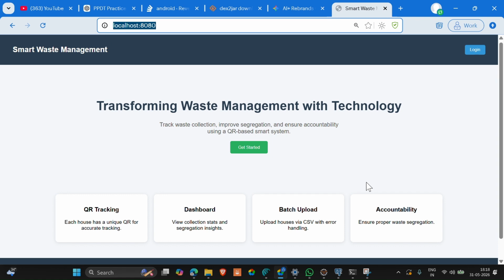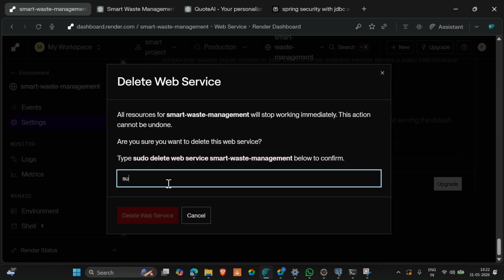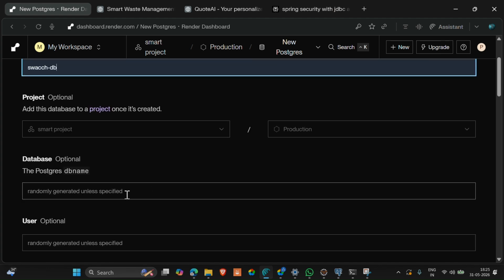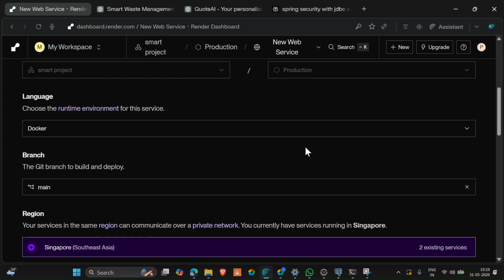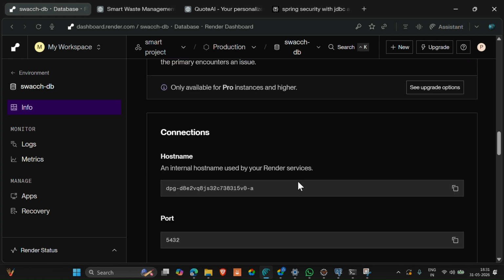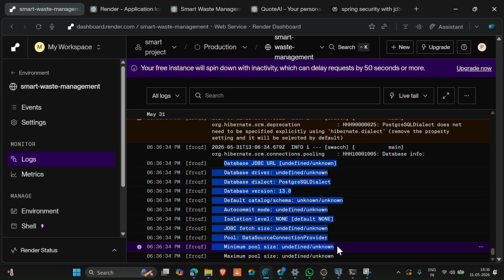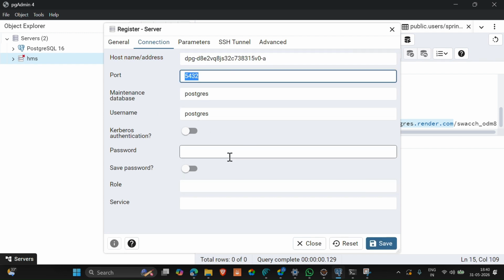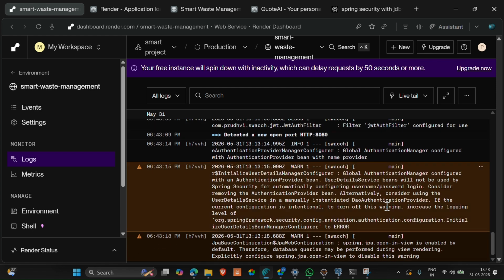Rendering your SpringBoot Project in just 10 minutes?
Dockerfile
# Stage 1: Build
FROM maven:3.9.6-eclipse-temurin-17 AS build

WORKDIR /app
COPY . .
RUN mvn clean package -DskipTests

# Stage 2: Run
FROM eclipse-temurin:17-jdk

WORKDIR /app
COPY --from=build /app/target/*.jar app.jar

EXPOSE 8080

ENTRYPOINT ["java", "-jar", "app.jar"]